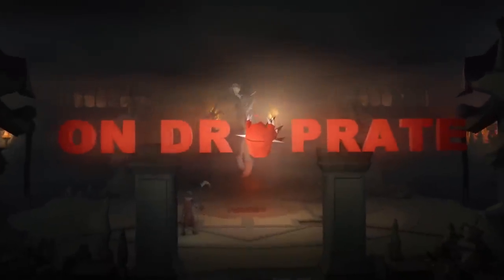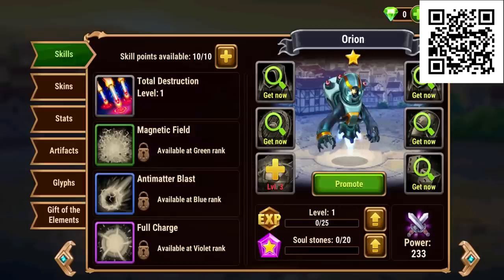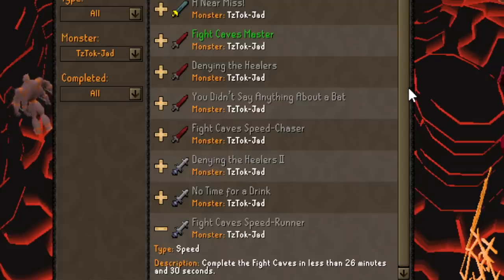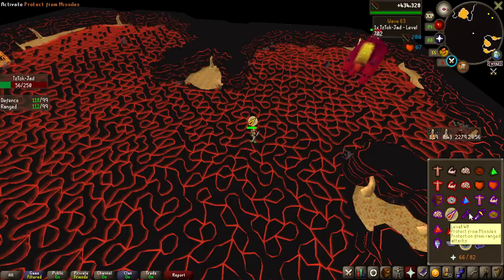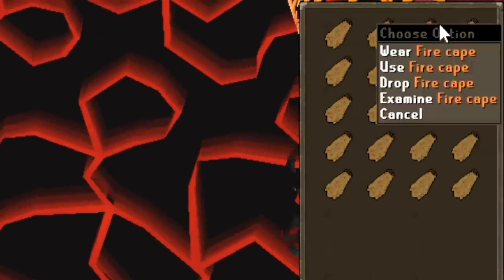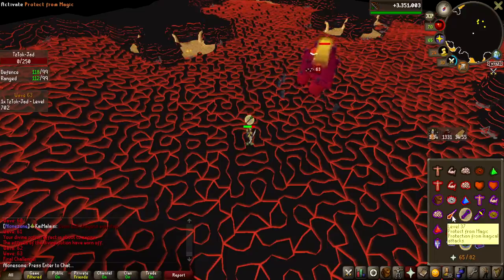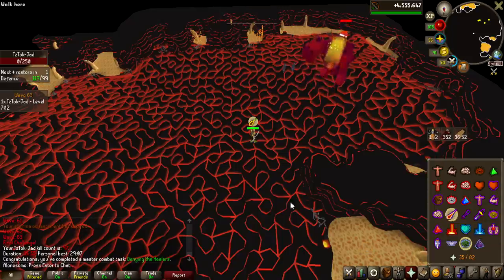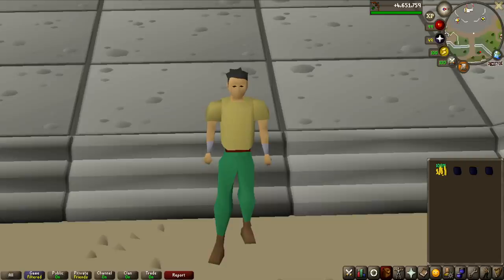100 Fire Capes Or The Jad Pet - On Drop Rate #40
Install Hero Wars for FREE here ✅ and get a super chest with a secret hero! 🔥Available for the next 30 days only!

In this video I grind out up to 100 fire capes to then gamble them for the chance at the Jad pet, each run of the fight caves I complete where I do not get the pet, I have to add 1 million to this videos giveaway.

Chapters:
0:00 - Intro
2:24 - AD
4:12 - Fight Caves

Other Music frequently used:
Rayman OST
OSRS OST